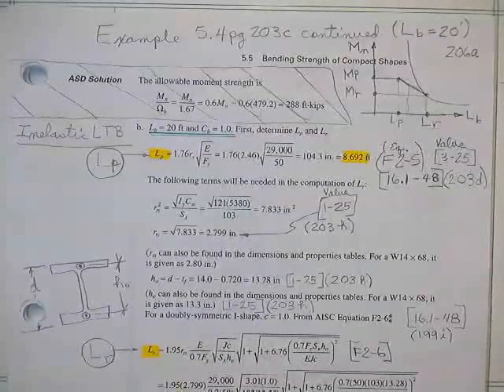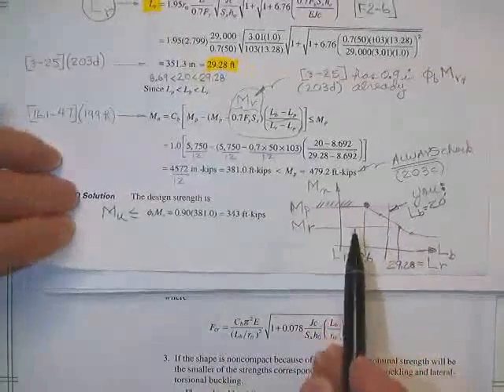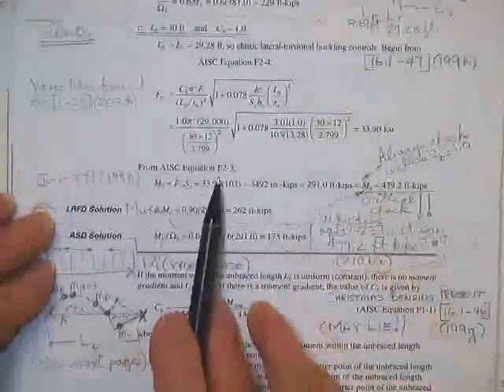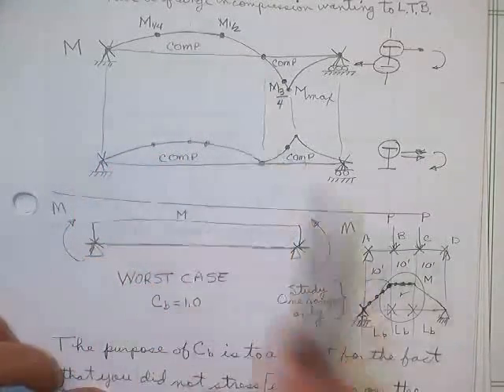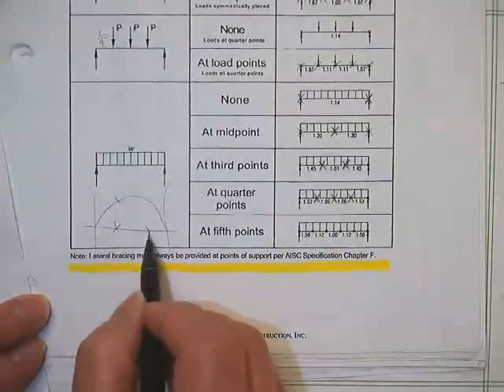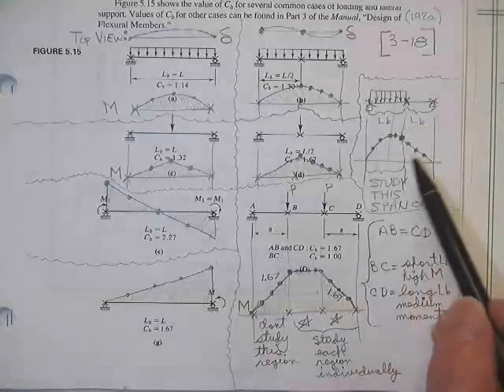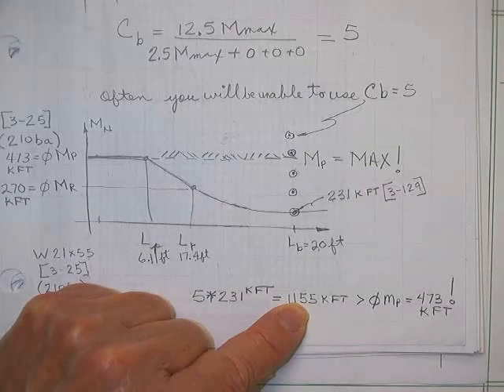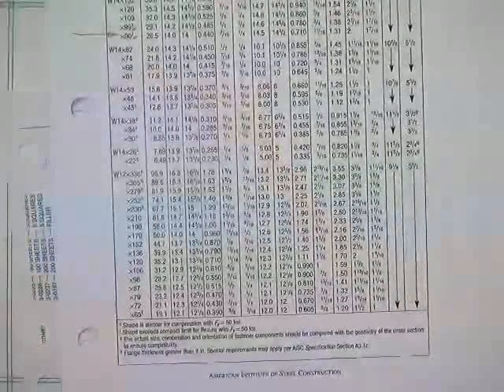TAMU CVE 446 Class 17